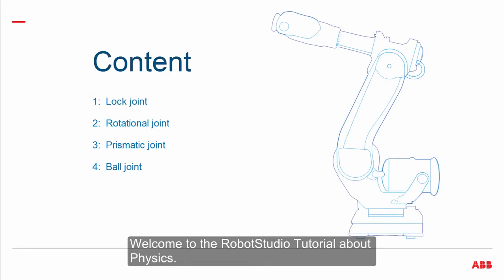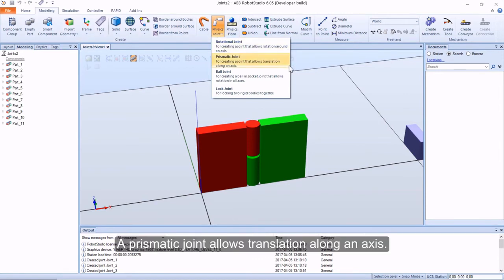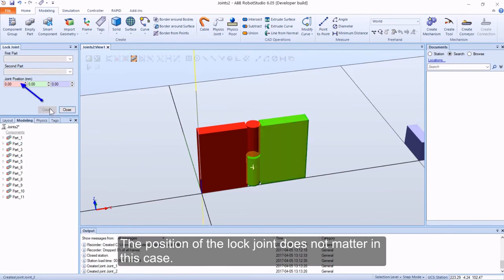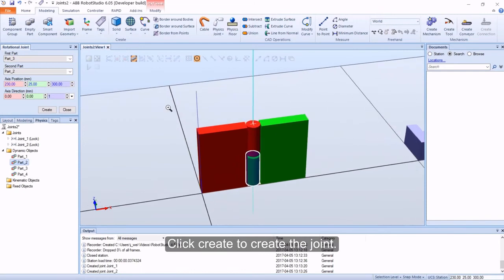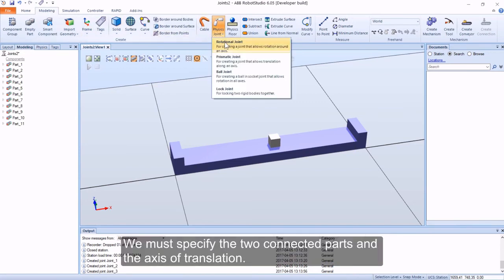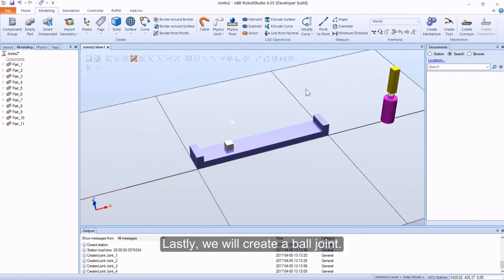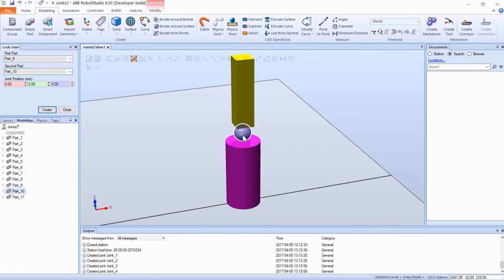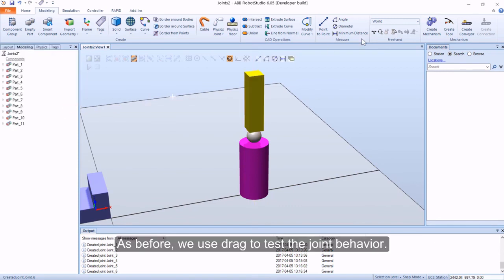Physics Joints | RobotStudio Tutorials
This tutorial shows how to create joints between rigid objects. A joint is a constraint that controls how two rigid objects can move in relation to each other.